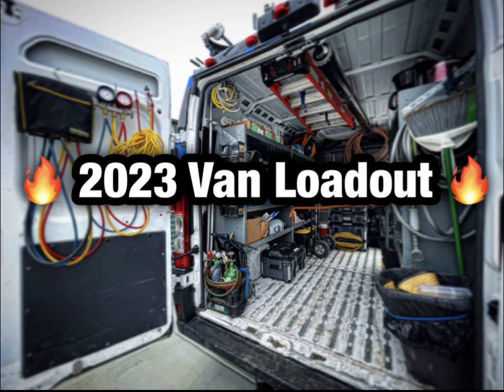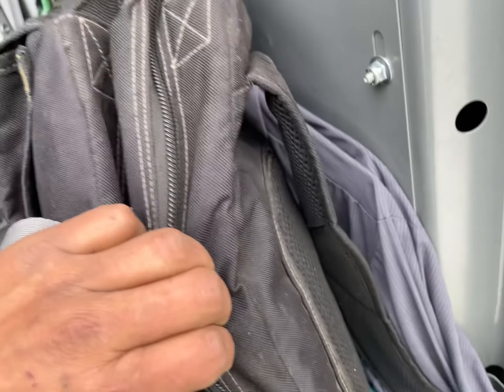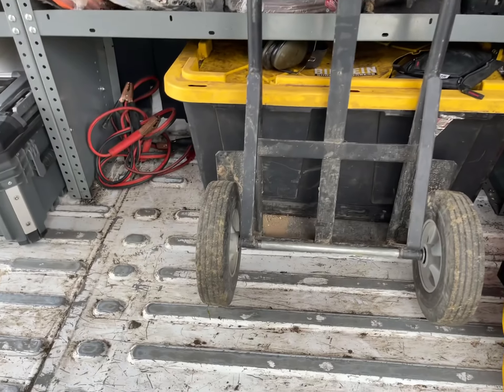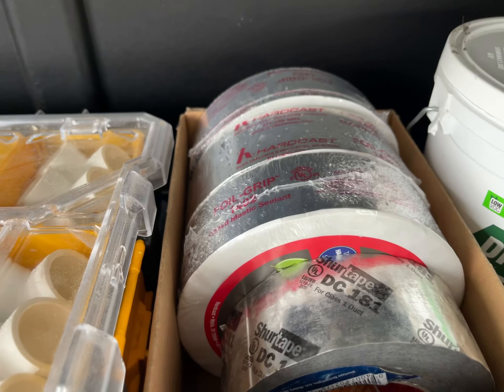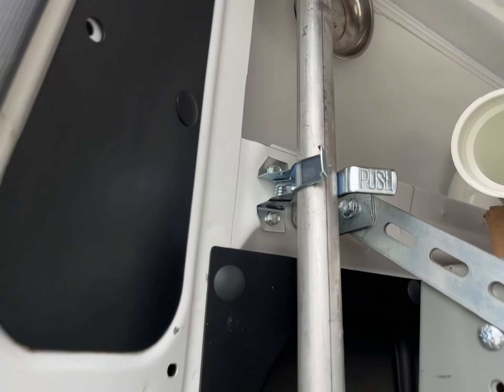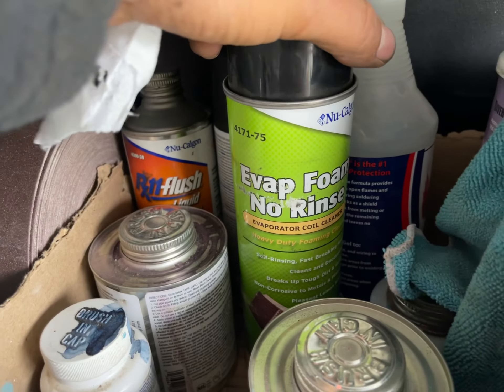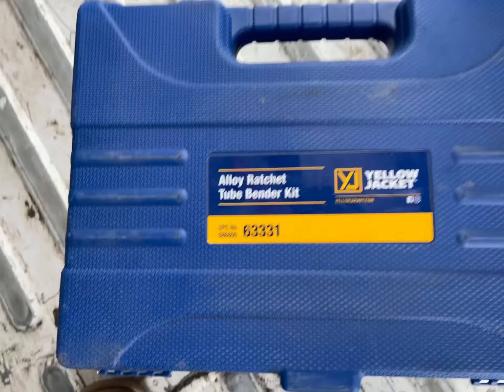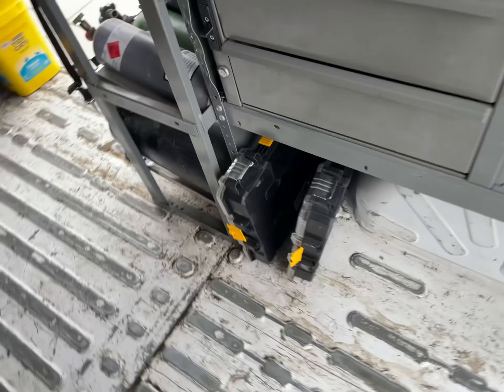Is THIS the Cleanest HVAC VAN ON YOUTUBE?! 😳😱 2023 HVAC INSTALL VAN LOADOUT 🔥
Hope you guys like my setup and get some ideas from it. 🔥 I did the video in one take and the audio separately in one take as well . I feel like it was a little rushed but I’ll be making more videos in the future breaking down my setup and of any updates/changes 😎